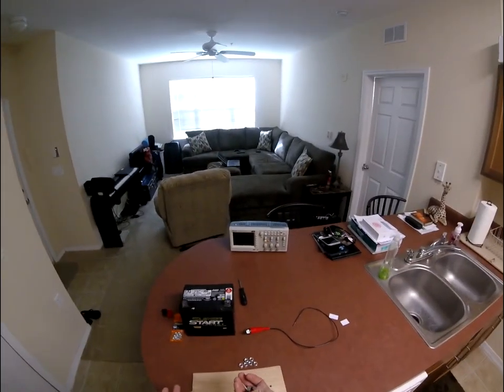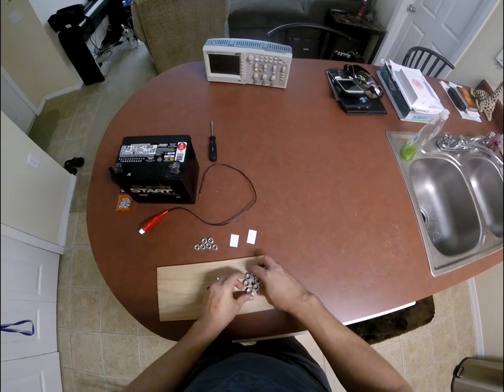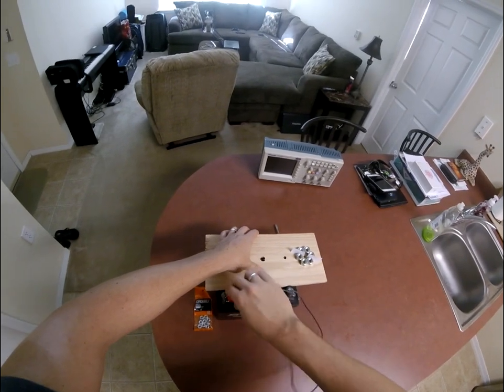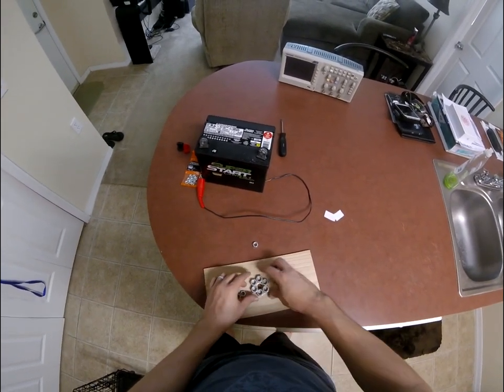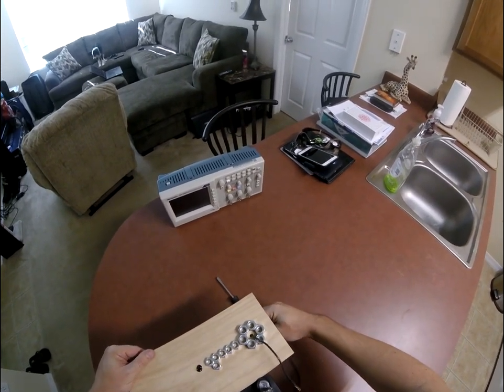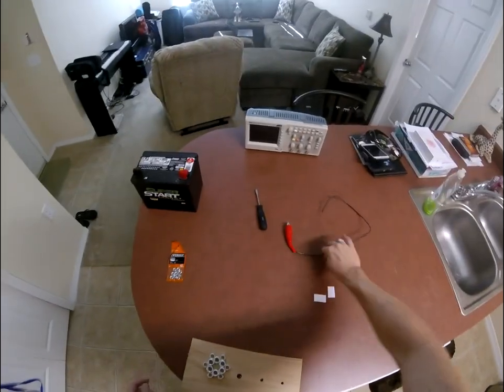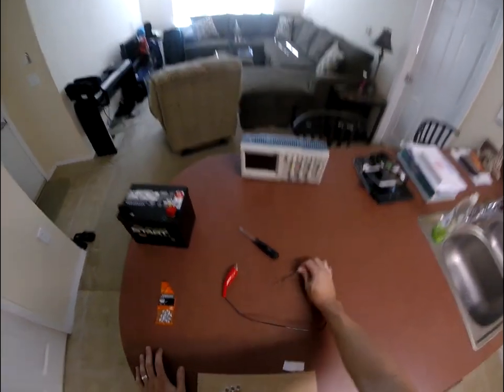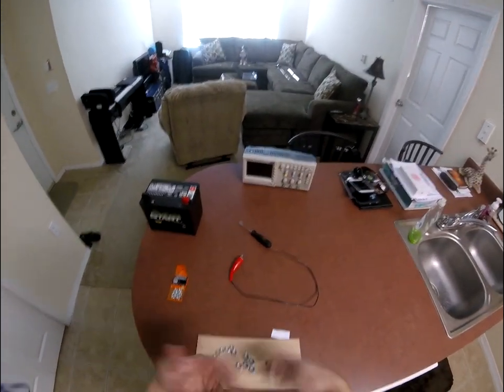Magnetic Waveforms: Trial 2